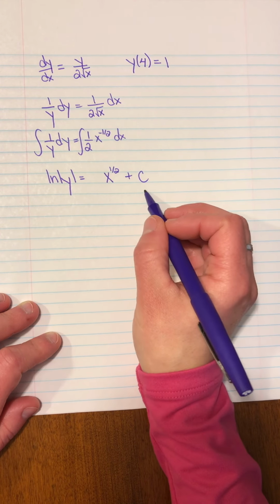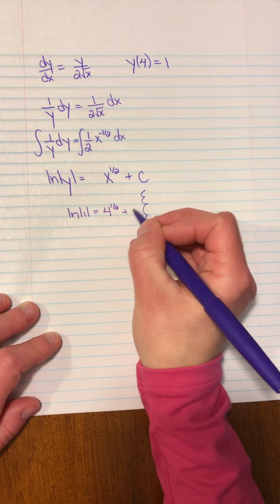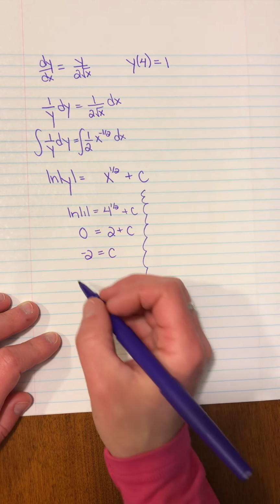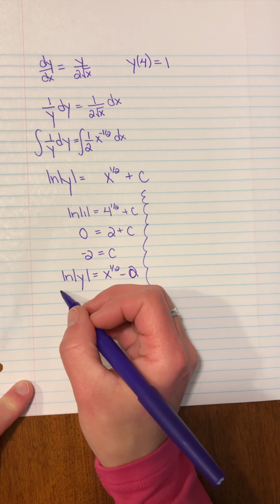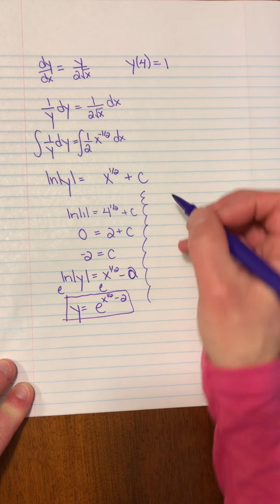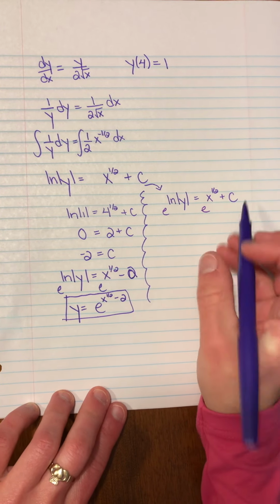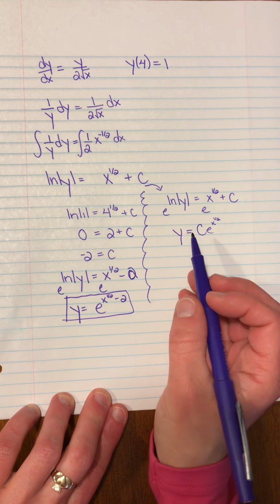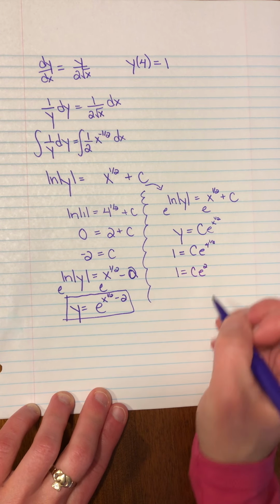Mini Quiz 3.18 explanation